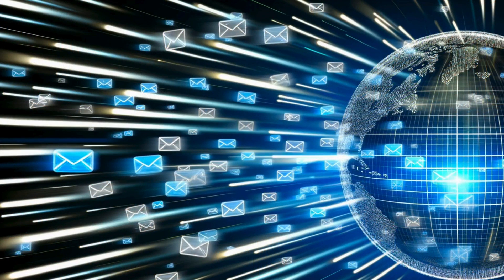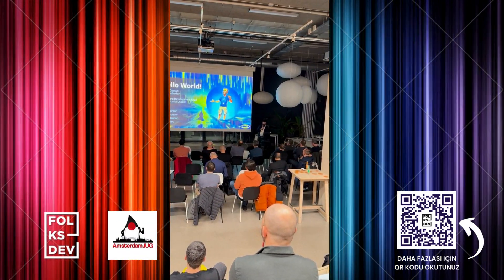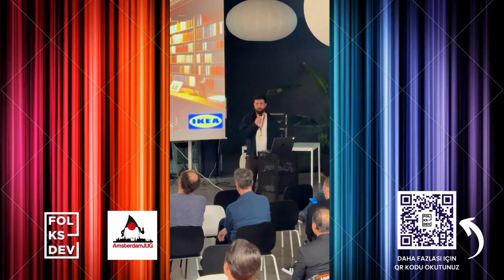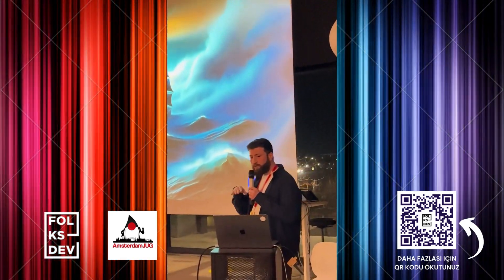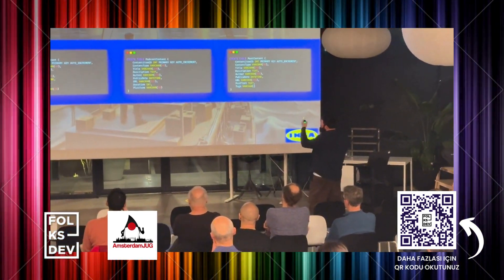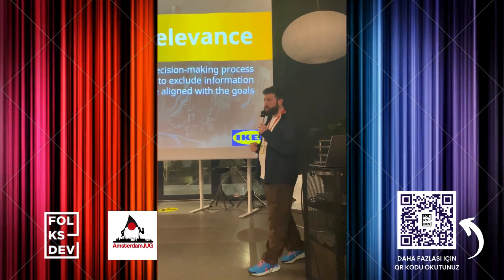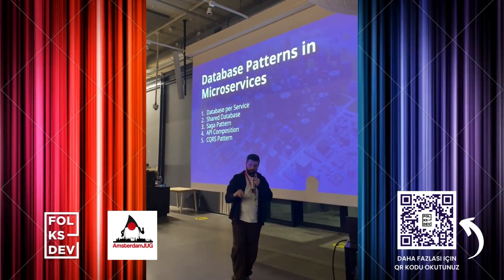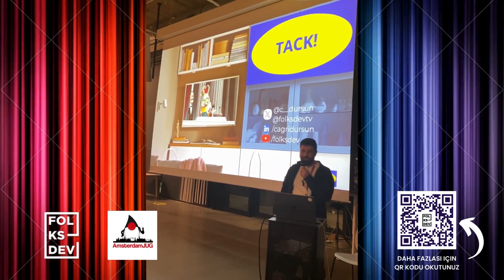AmsterdamJUG - Clean Data,the Neglected Necessity Presentation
Hi Everyone,

In this short video from my bigger talk, I talk about how important it is to keep your data clean and organized and make the data accurate, up-to-date, and easy to use. We talked about Clean code principles for having Clean-Data including SOLID and also how powerful thing to use Json type of fields for complex relational database structures.

This video is great for anyone who works with data or wants to make their data better.

Whether you're really into tech, just starting, or curious about how tech affects our world, you'll find something interesting here.

folksdev,
amsterdamjug,
clean-data implementation,
types of data,
structured data type,
unstructured data type,
semi-structured type,
clean code and clean data,
clean code in data,
clean data importance,
apply solid for clean data,
data sync problem,
data replication strategies,
database replication types,
master-slave architecture,
peer-to-peer architecture,
multi-master architecture,
json type for rdbms,
database patterns in microservices,